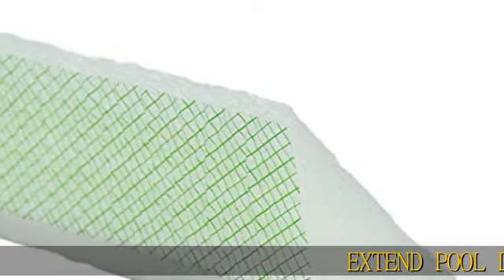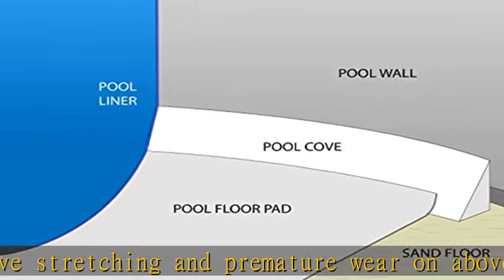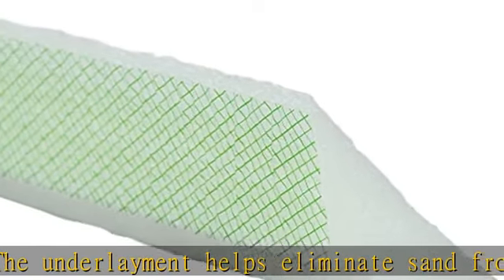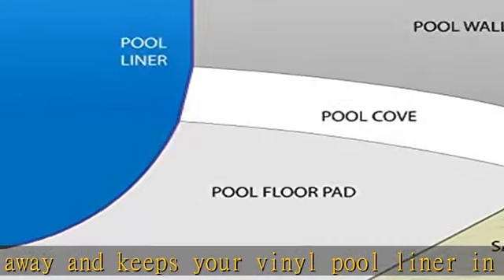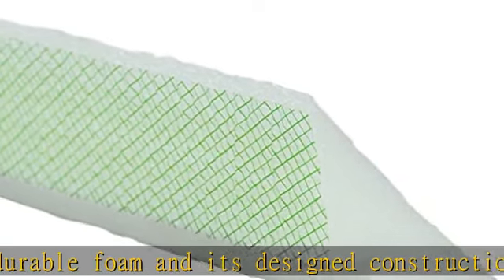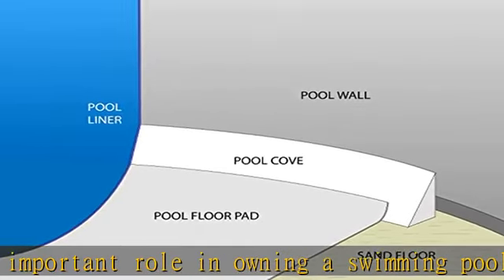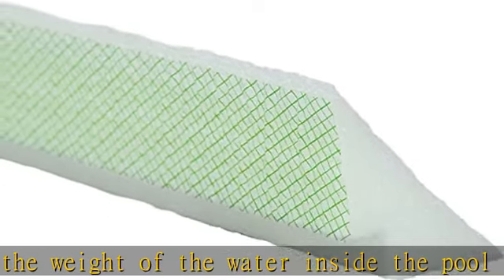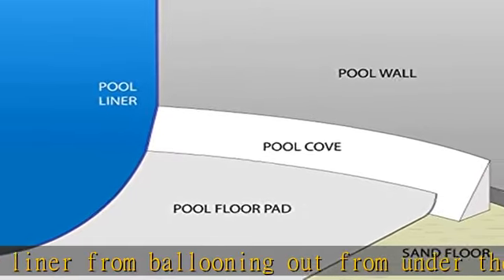Aqua Select 48 inch Peel and Stick Pool Cove for 18' Round Above Ground Pools | 15 Sections | Durab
Aqua Select 48 inch Peel and Stick Pool Cove for 18' Round Above Ground Pools | 15 Sections | Durable Foam Construction | Easy Installation | Add Protection to Your Pool Liner